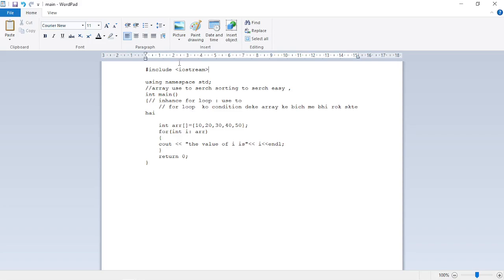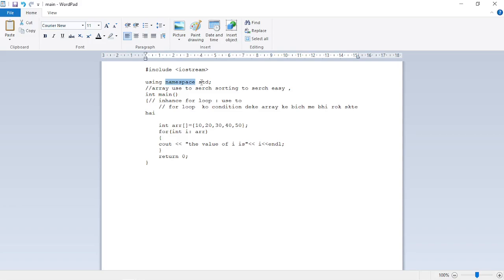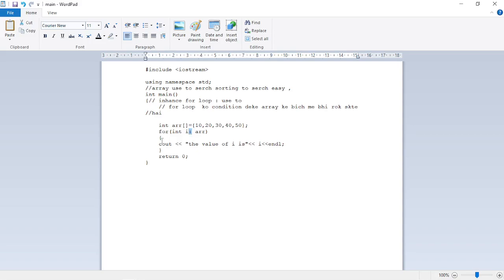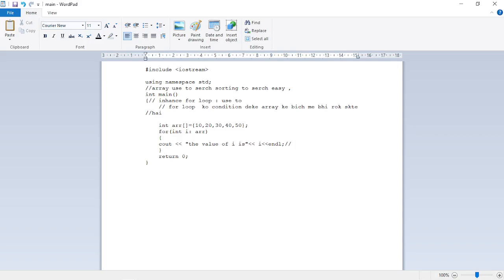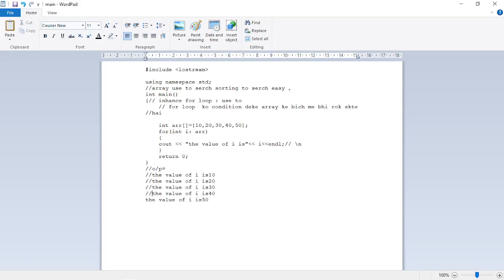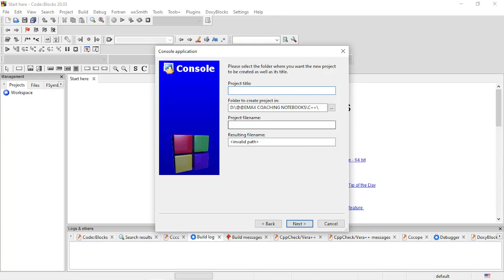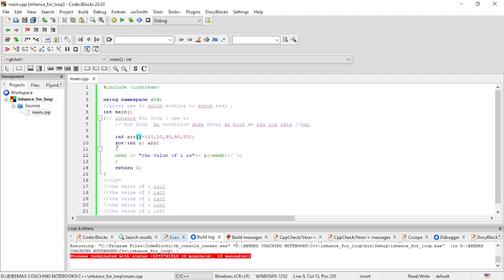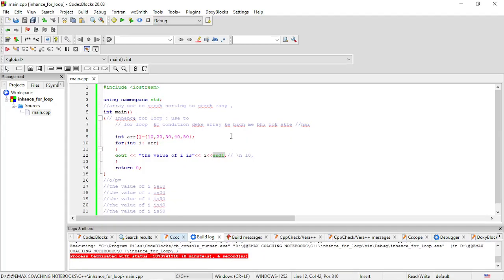array in c++